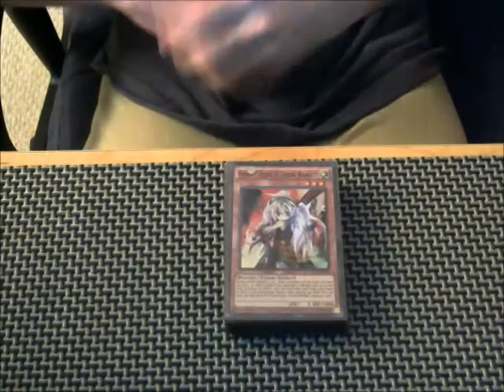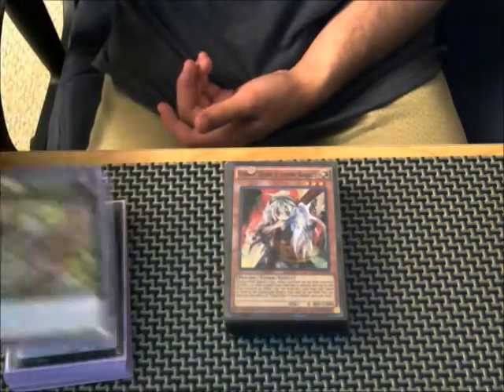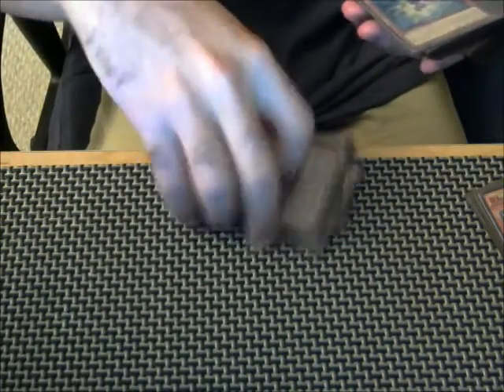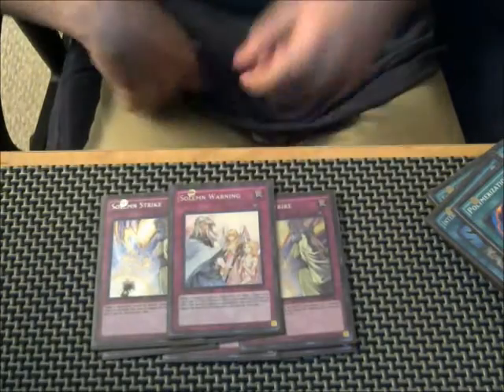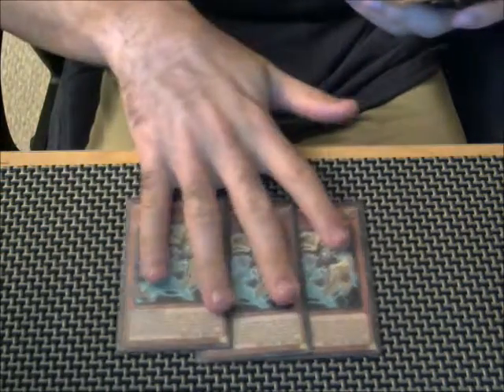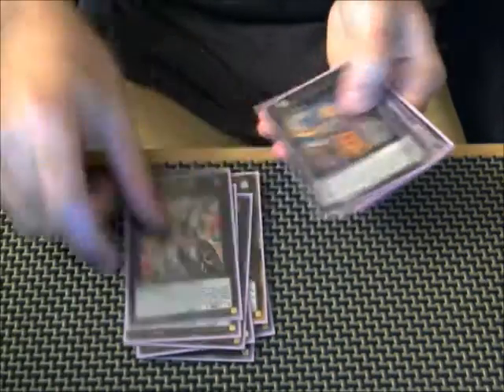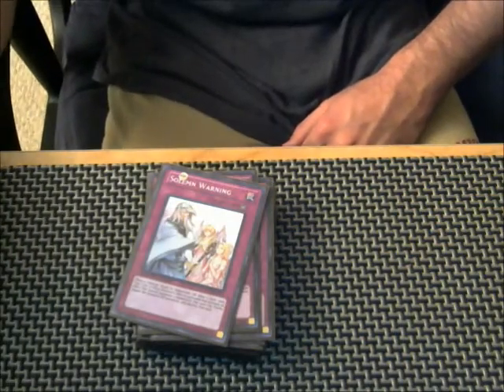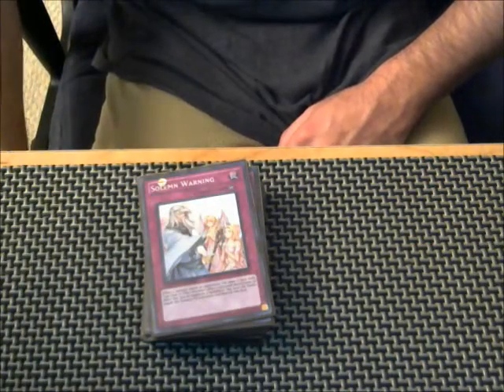ZOODIAC DECK PROFILE APRIL 2017 BAN LIST!